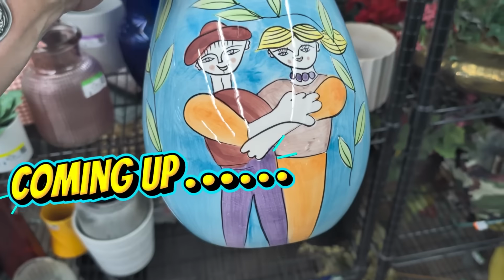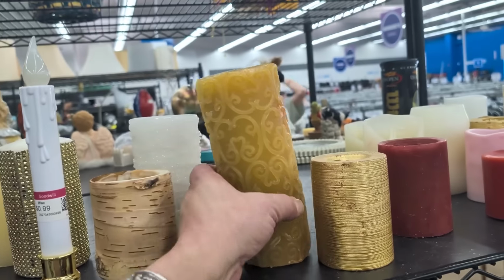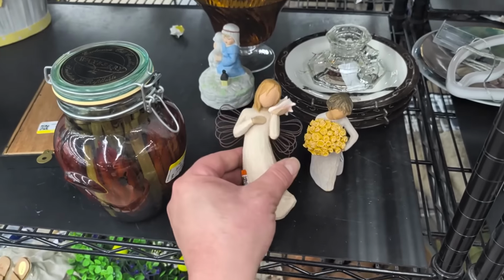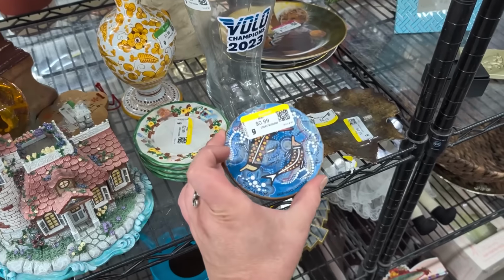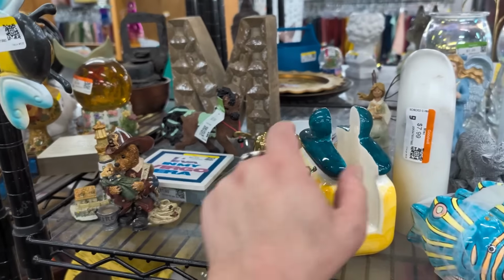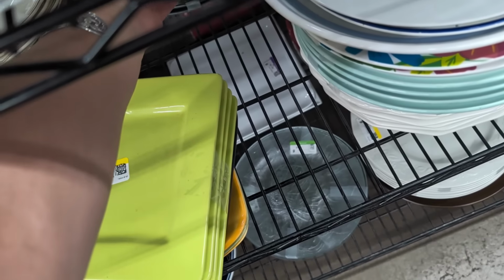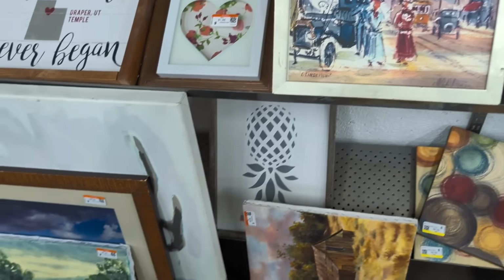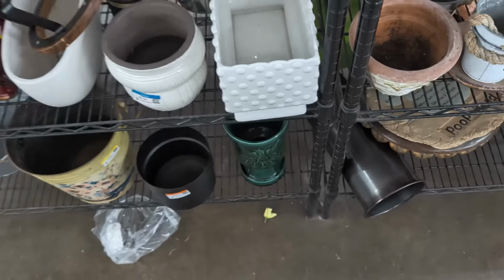Amazing Find at Goodwill! Thrift with Me for RETRO Decor Pottery Glass and MORE! Phoenix Reseller!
I have never found one of these amazing pieces in the wild! This was a very exciting THRIFT adventure!! Join me!!